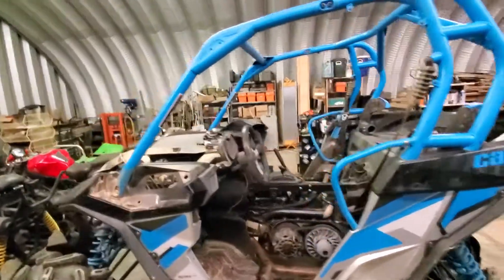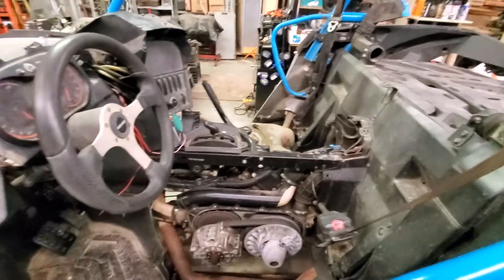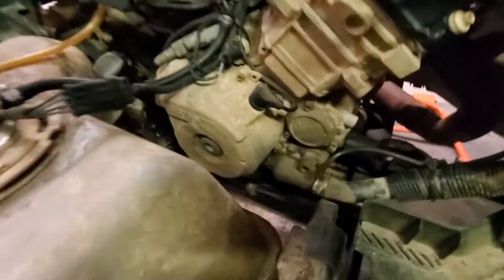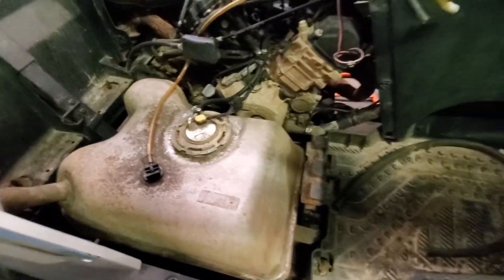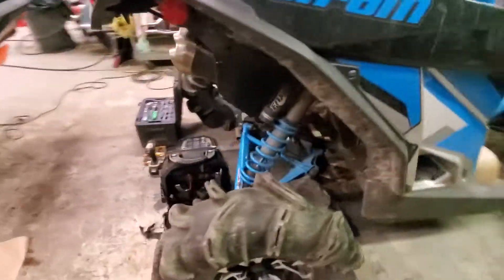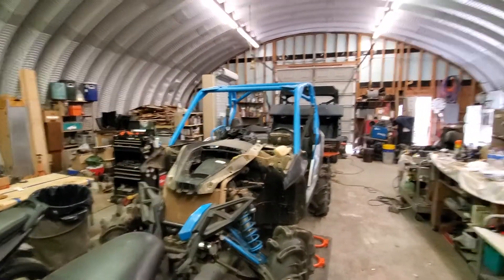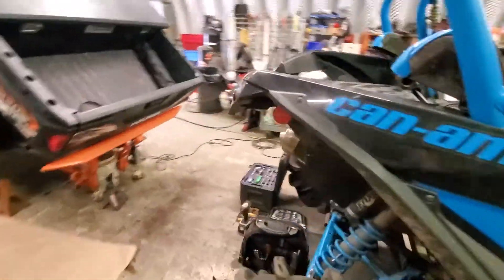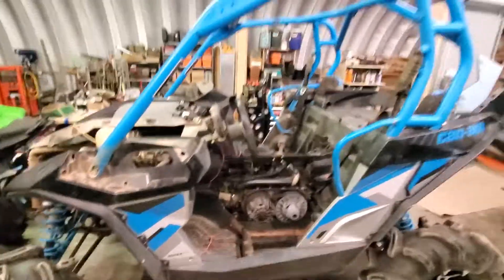Got the go ahead on the 2017 can am maverick 1000r xmr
starting on the maverick